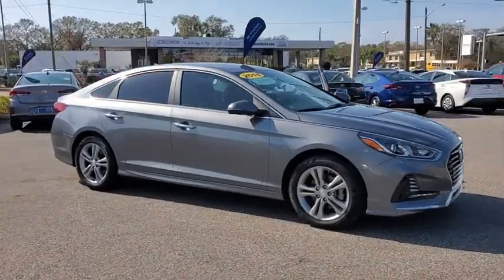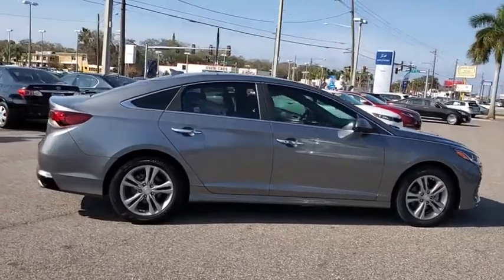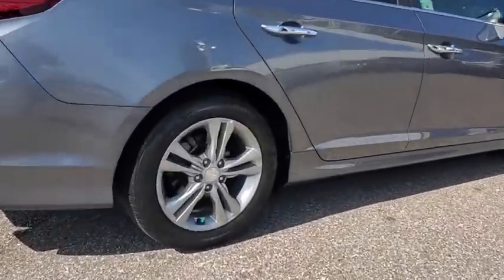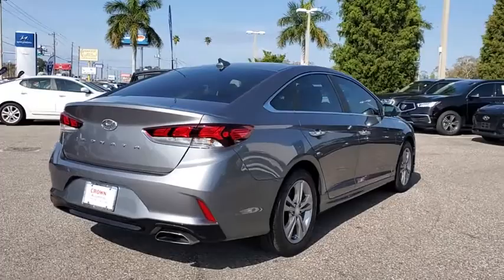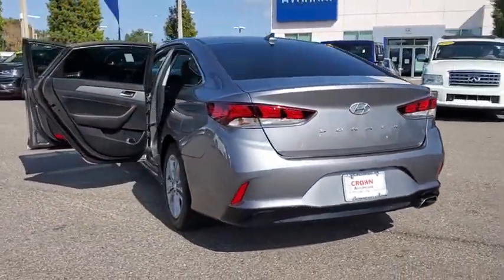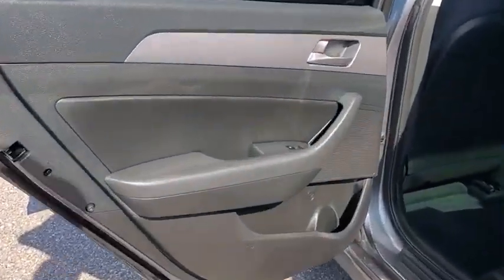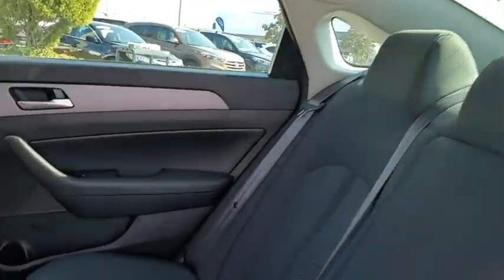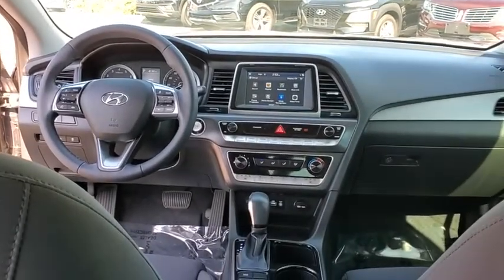2018 Hyundai Sonata St. Petersburg, Tampa, Clearwater, Palm Harbor, Largo, FL JH650323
Machine Gray Used 2018 Hyundai Sonata available in St. Petersburg, Florida at Crown Hyundai. Servicing the Tampa, Clearwater, Palm Harbor, Largo, FL area.

Crown Hyundai
5301 34th St. N.

Beautiful One Owner!! Clean CarFax!! Hyundai Certified 100000 Mile Warranty!! Just completely Serviced and ready for you to enjoy. Live Market Pricing means you always get the best deal at Crown Hyundai.brbrbrAwards:br  * 2018 KBB.com 10 Best Sedans Under $25000   br  * 2018 KBB.com 5-Year Cost to Own Awards   br  * 2018 KBB.com Best Family Sedans   br  * 2018 KBB.com 10 Most Awarded BrandsbrbrbrHyundai Certified Pre-Owned Details:br  * Transferable Warranty  * Vehicle History  * Roadside Assistance  * 173+ Point Inspection  * Warranty Deductible: $50  * Powertrain Limited Warranty: 120 Month/100000 Mile (whichever comes first) from original in-service date  * Limited Warranty: 60 Month/60000 Mile (whichever comes first) frombr original in-service date  * Includes 10-year/Unlimited mileage Roadside Assistance with Rental Car and Trip Interruption Reimbursement; Please see dealers for specific vehicle eligibility requirementsbrAll prices plus sales tax tag and titling and dealer service fee of $799.95 which represents cost and profits to the selling dealer for items such as cleaning inspecting adjusting new vehicles and preparing documents related to the sale. br